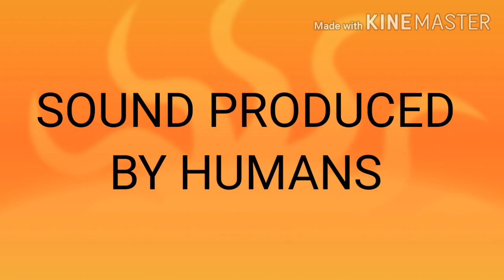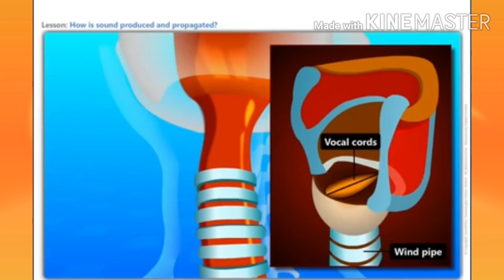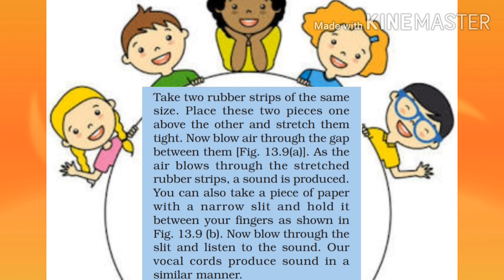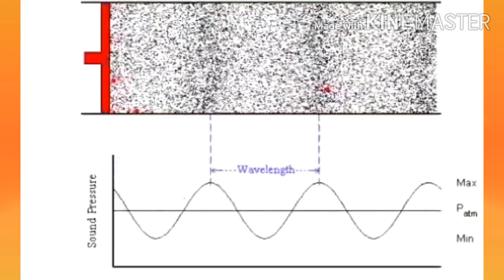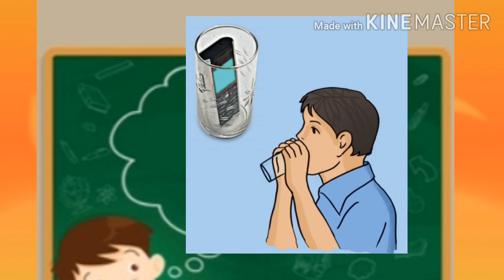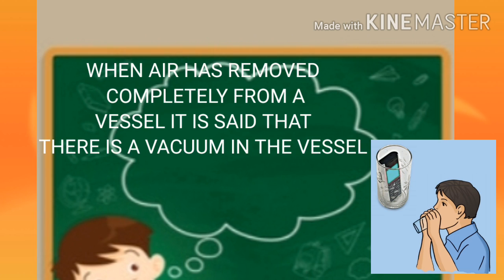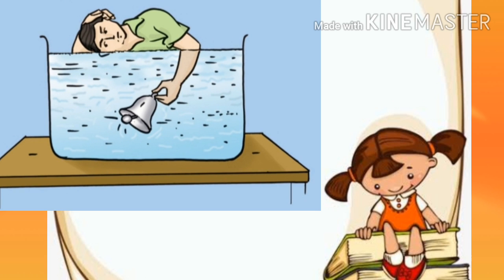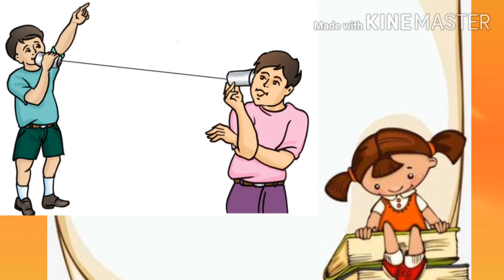L - 13 Sound video - 2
Class VIII Science Ptd. by Mrs. Heena Patel